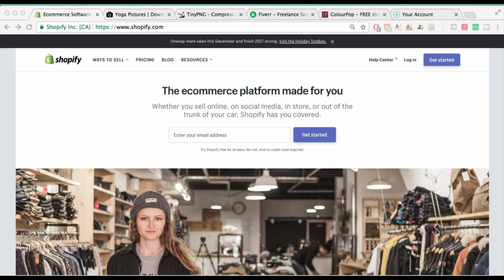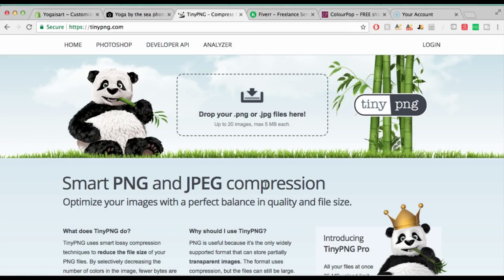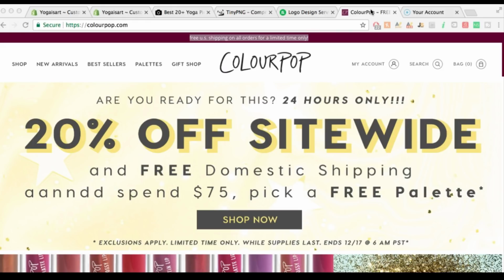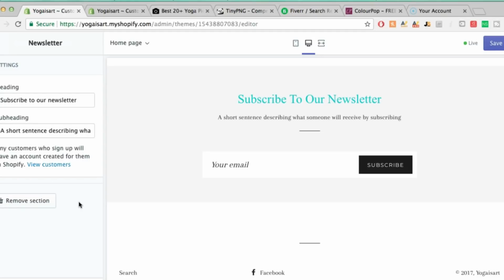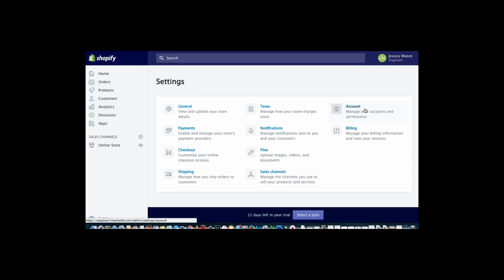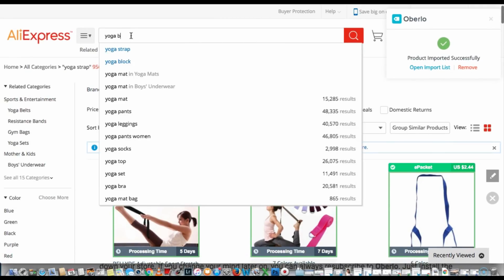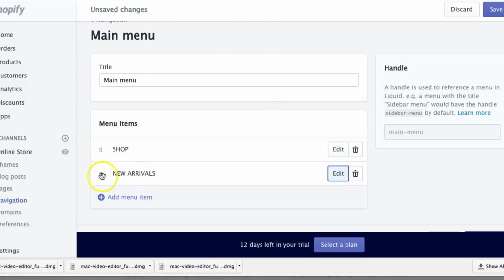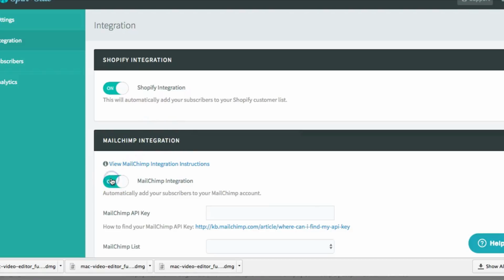🔥 Shopify Tutorial For Beginners 2019 | How To Create A Profitable Shopify Store From Scratch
Trying to Make Money Dropshipping? Download the [FREE] 4 Step Blueprint For Building A Dropshipping Business That Makes $100K+ In Just 90 Days...

🌴What To WORK online? YOU NEED TO LEARN THIS.

🌴Easiest Path To Online Success (IN MY OPINION)...

Check Out The One Crazy Shopify Hack That Changed My Career As A Dropshipper 🤓

Welcome to the Shopify beginner’s tutorial, in this tutorial we will create a Shopify store completely from scratch all in LESS than 1 hour!!!

This includes optimizing your settings, choosing your theme, adding beautiful images, a custom logo and so much more!

This video provides a step by step live Shopify tutorial for beginners! By the end of this video, you will have all the guidance you need to have your own fully functioning Shopify store completely READY TO SELL, with products imported directly from AliExpress using Oberlo!

What is Shopify? Shopify is a ecommerce platform that allows you to easily set up an online store to sell your goods! It lets you organize your products, customize your storefront, accept credit card payments, track and respond to orders!

By the end of this Shopify Review and Tutorial you will know exactly how to…

Download, install and optimize the BEST free Shopify Theme
- How to optimize your Shopify settings
- How to find and import beautiful images
- How to add your business social media to your website
- How to import products using Aliexpress

This Shopify review and tutorial is perfect for beginners! You will know how to create a fully functional ready to sell Shopify store in less than an hour!

STILL READING? Just do it already 😜